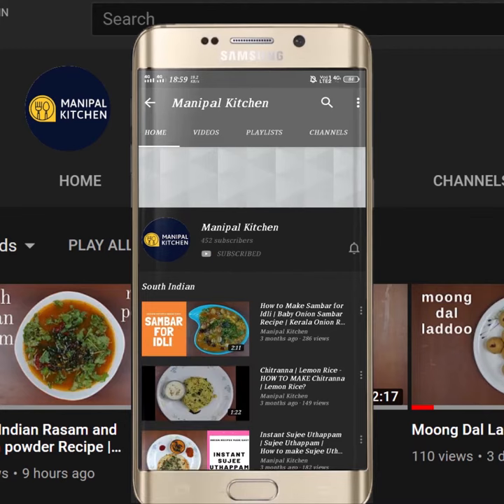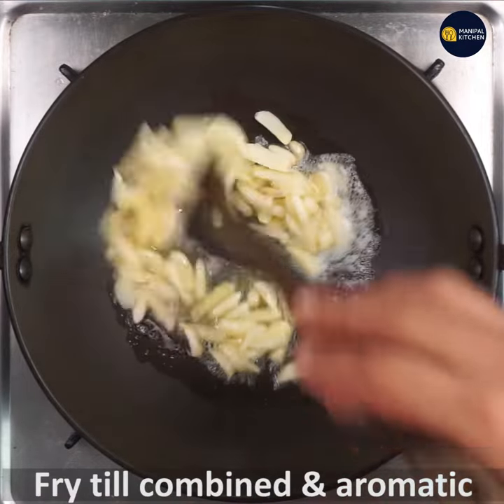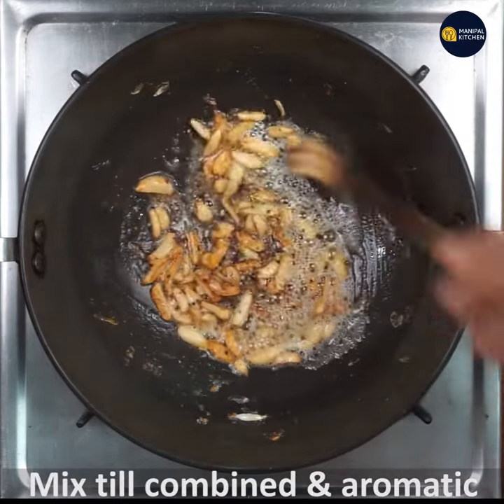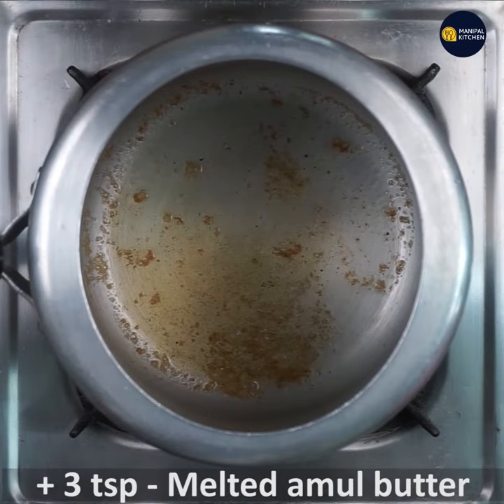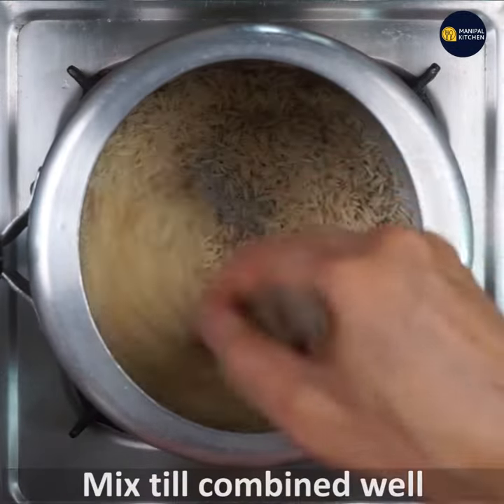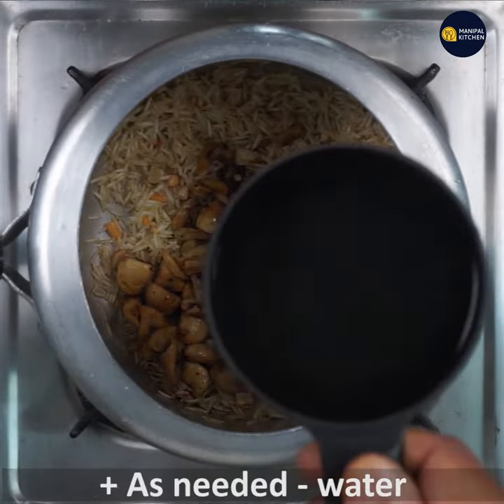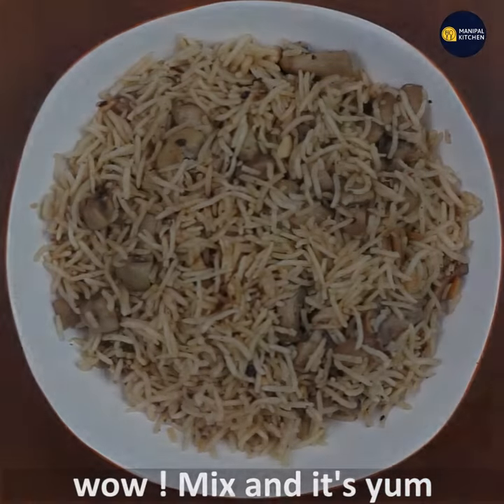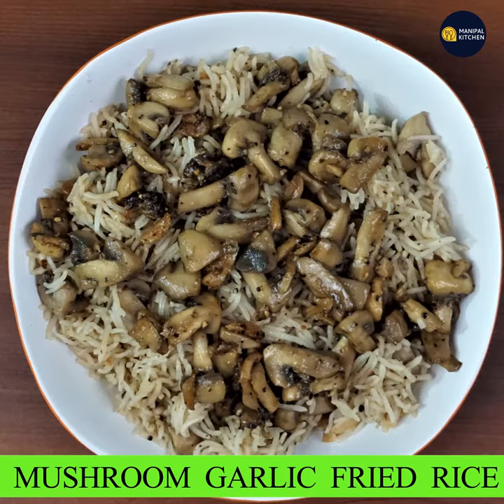Mushroom-Garlic Pepper Fried Rice|ಬೇಕು ಬೇಕು ಅನ್ನಿಸುವ, ಅಣಬೆ, ಬೆಳ್ಳುಳ್ಳಿ Pepper ಫ್ರೈಡ್ ರೈಸ್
Mushroom-Garlic Pepper Fried Rice |With English Sub-Titles |Manipal Kitchen |ಬೇಕು ಬೇಕು ಅನ್ನಿಸುವ, ಅಣಬೆ, ಬೆಳ್ಳುಳ್ಳಿ PEPPER ಫ್ರೈಡ್ ರೈಸ್, ನೀವು ಯಾವತ್ತು ತಿಂದಿರಲ್ಲ
Mushrooms as well known can be a good combo with garlic, pepper and salt and can be a simple yummy dish to relish  on a rainy day with any side dish like matar-paneer or even veg -kurma etc.., of your choice.    I would like to share this simple dish today .  Here goes the recipe
INGREDIENTS TO FRY:
1. Amul butter - 2 tbsp
2. Slit garlic pods - 25-30
3. Crushed pepper - 1 tsp
4. Salt - 1/2 tsp
5. Slit mushroom - 2 cups(400 grams)
6. Basmati rice - 1 cup
7. Amul butter to cooker - 3 tsp
8. Chopped cashews - 4-5 tsp
9. Salt to cook rice - 1/3 tsp
10. Half the quantity of fried mushroom garlic mix
PROCEDURE: Wash and drain water from rice and keep it aside.  Place a wide pan with 2 tbsp Amul butter in it on medium flame.  On melting, add 20-30 slit garlic pods and fry till crispy and aromatic.  Add 1 tsp crushed coarse pepper and 1/2 tsp salt and combine well.  Add chopped chunks of mushroom and fry till done for about 3-4 minutes till it turns aromatic and cooked.  Place a cooker on medium flame with 3 tsp melted Amul butter in it.  Add chopped cashews and fry till crispy and aromatic.  Add Basmati rice to it and combine well in butter.  Add salt as needed to it, and add crushed coarse pepper  to it and mix till combined. Also add half the quantity of fried mushroom-pepper-garlic mix to it and also water and mix well till combined. Close lid and cook till done.  Transfer it to a serving bowl and garnish with remaining fried mushrooms and enjoy with either raitha or any side dish of your choice like matar-paneer! yum yum
Serves -2-3
OTHER RICE RECIPE LINKS ON THIS CHANNEL:
4. (Dhaba style matar masala)